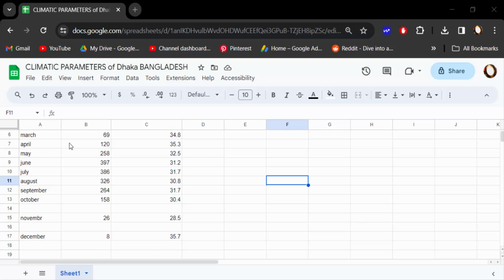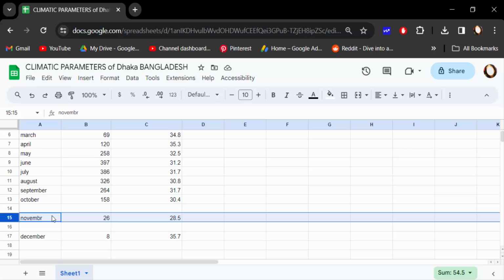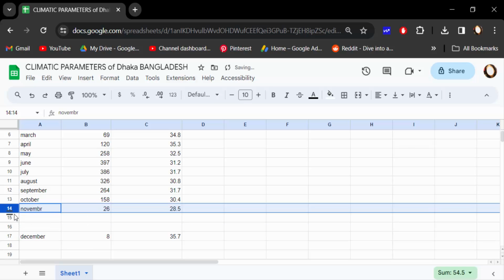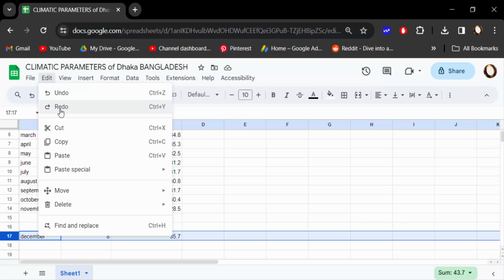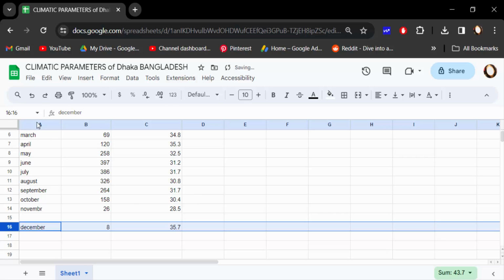How to easily move a row up and down in Google Sheets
Hello everyone, Today I will present you, How to easily move a row up and down in Google Sheets.